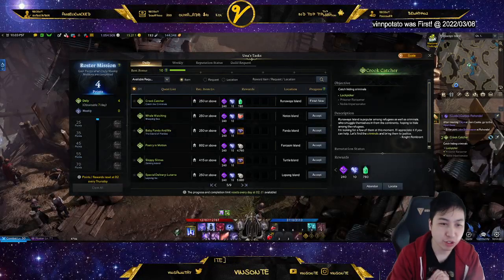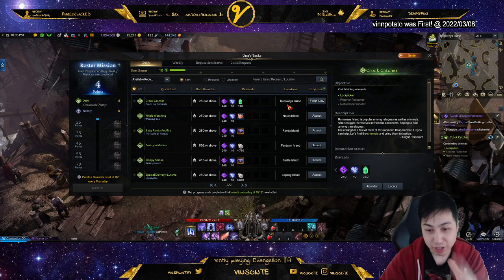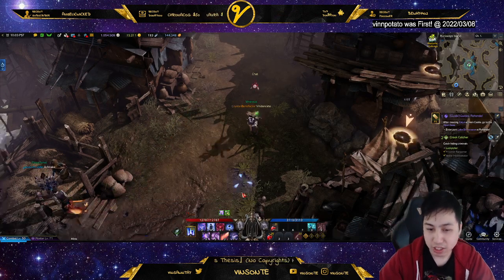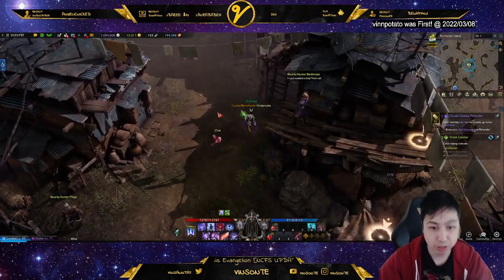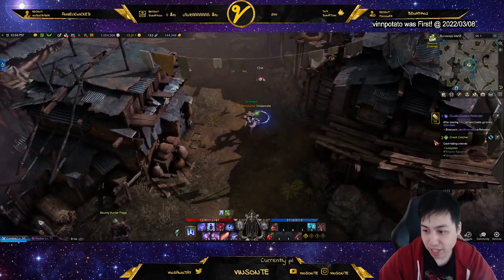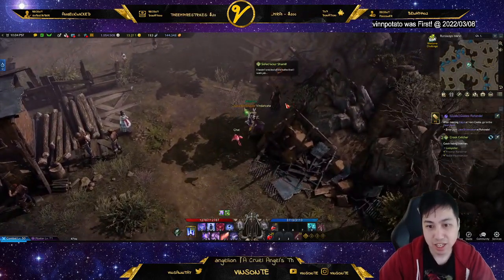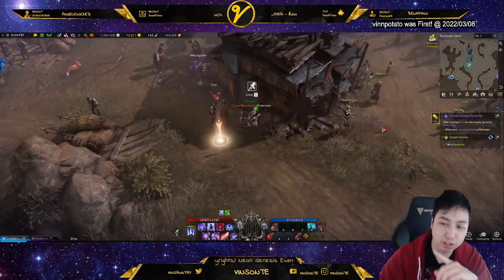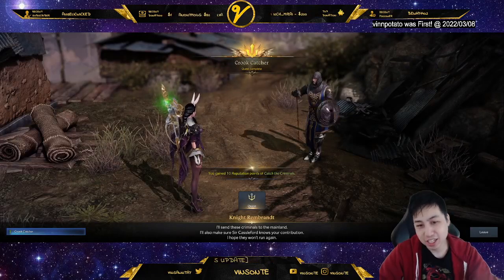Fast Easy Way To Finish Crook Catcher Una Daily Task - Lost Ark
Tired of running around looking for the crooks and bad people?
Here is how I finish this quest quickly.
Hope this short guide helps.